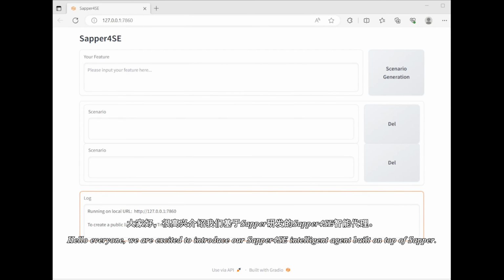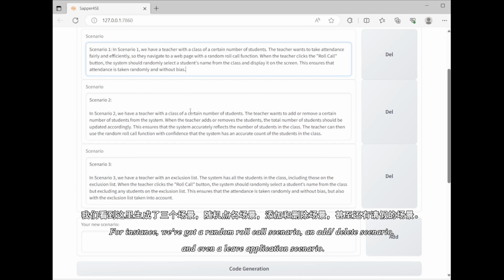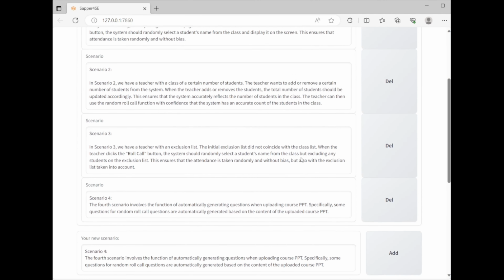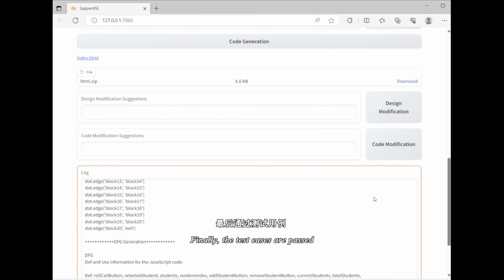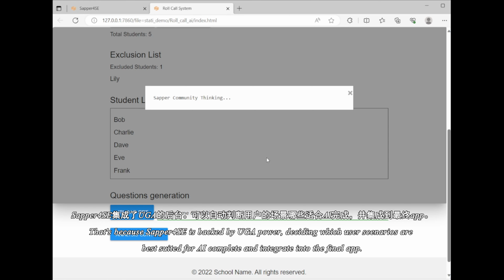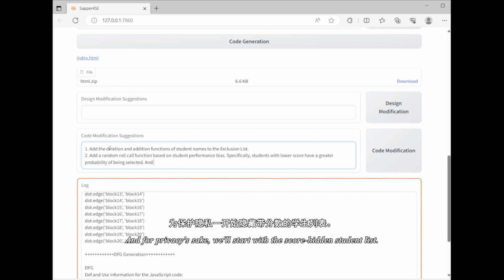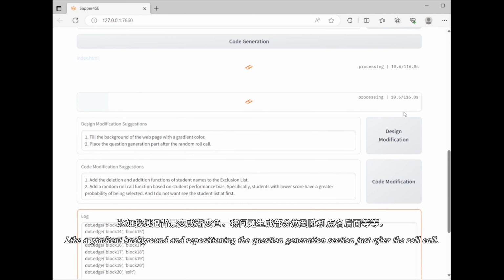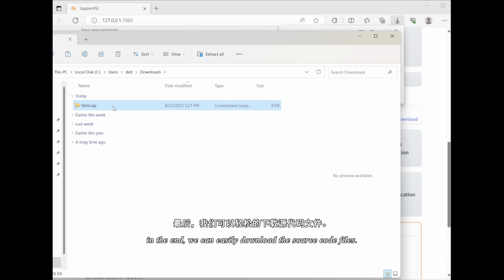AgileGen (Sapper4SE)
A generative software development agent for human-AI collaboration initiated from the perspective of end-users.